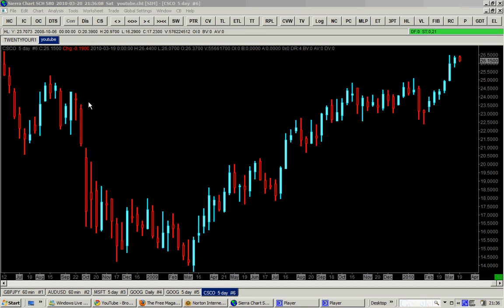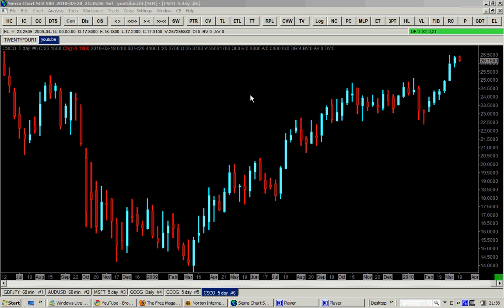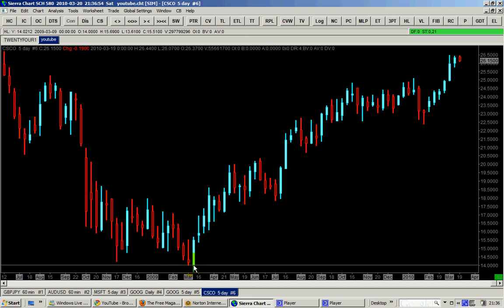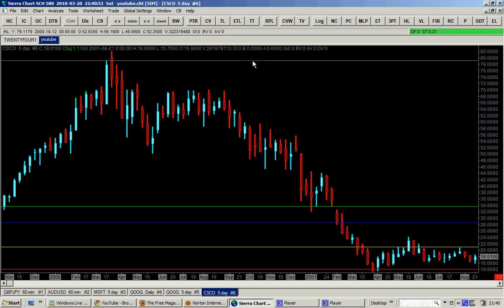Top down multiple time frames trading part 3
Top down multiple time frames trading